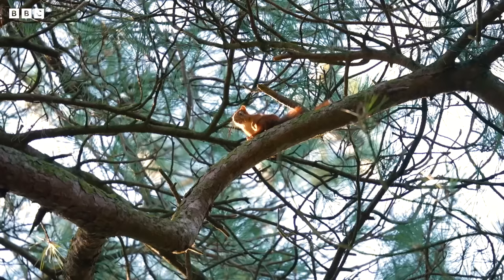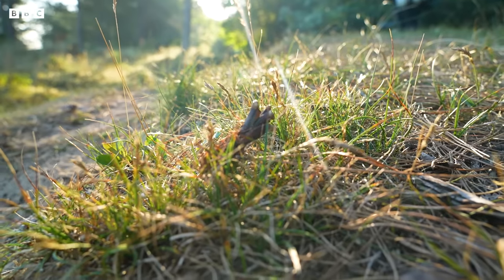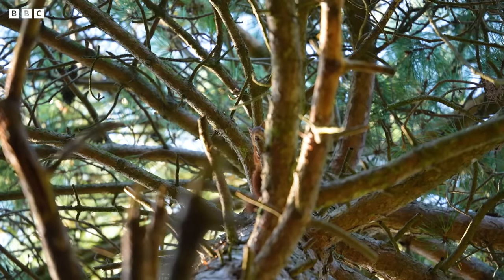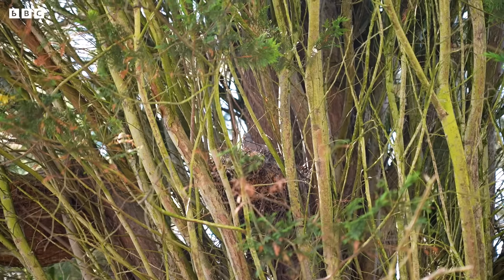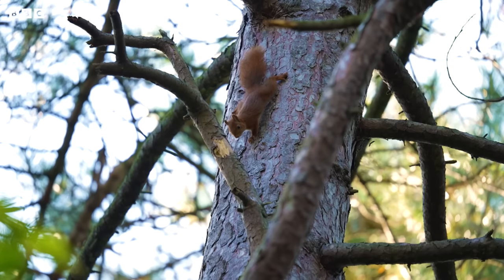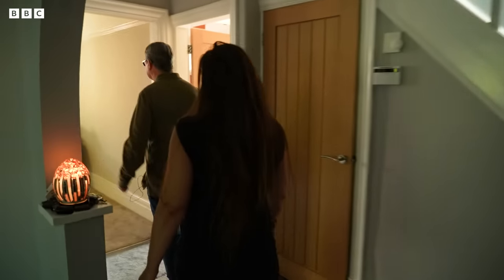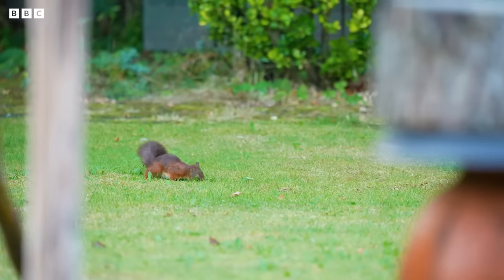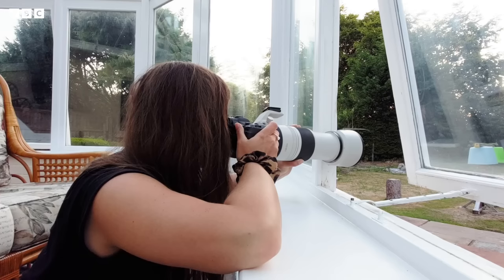Endangered Red Squirrel Thriving in Small Town | Coexistence | BBC Earth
Red squirrel populations are declining in the UK, with deadly diseases such as squirrelpox threatening their survival. But in the small town of Formby, people are coming together to help secure their future.

Hosted by wildlife presenter Hannah Stitfall (@hannahstitfall via IG).

Animals are learning to survive and thrive in one very surprising habitat – cities. Join wildlife presenter Hannah Stitfall as she sets out on a mission to meet our new neighbours.